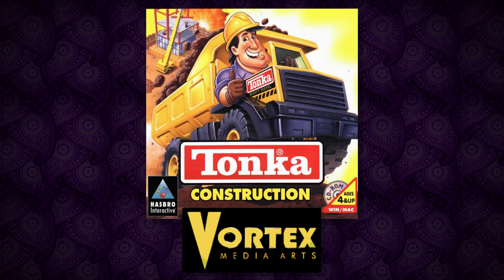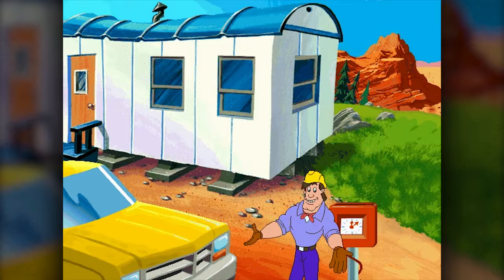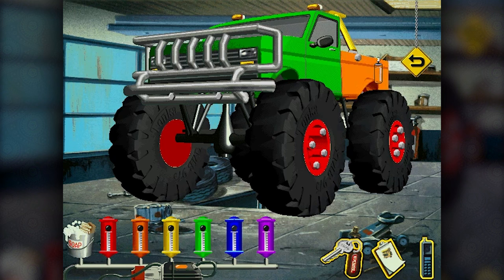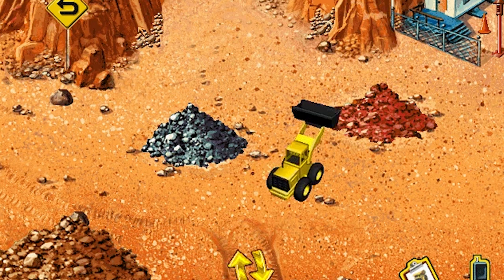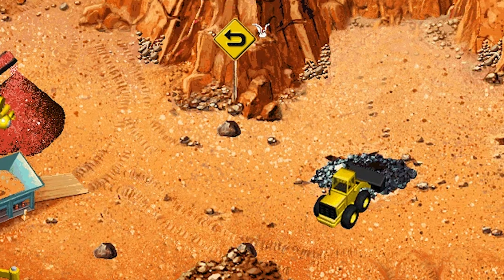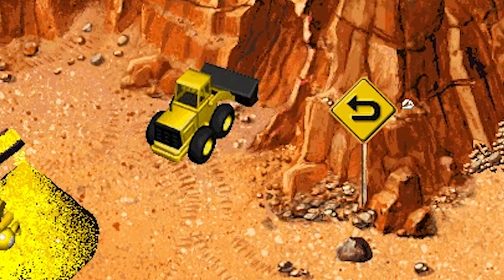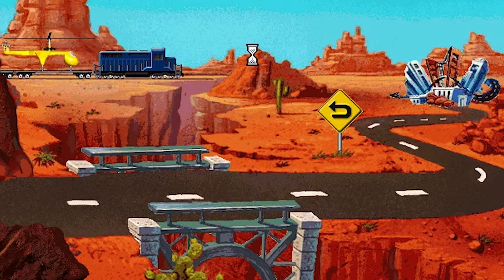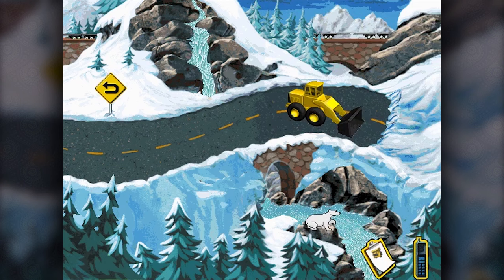Tonka Construction - brutalmoose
Can we build it? Nobody cares.